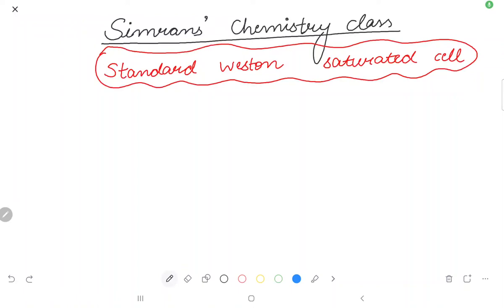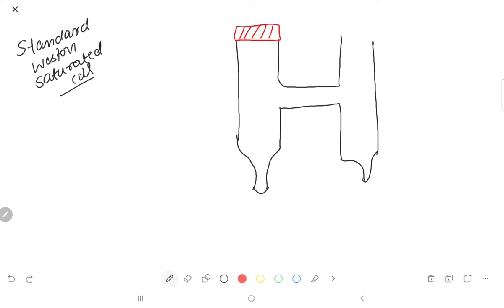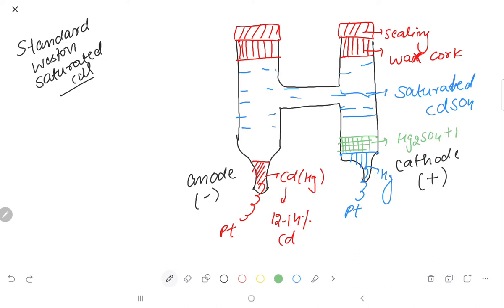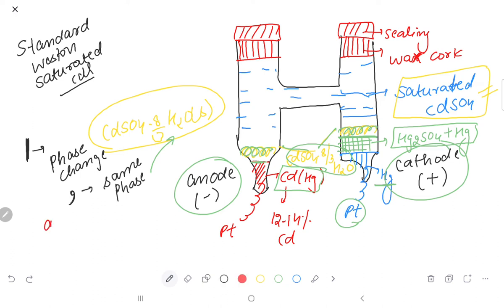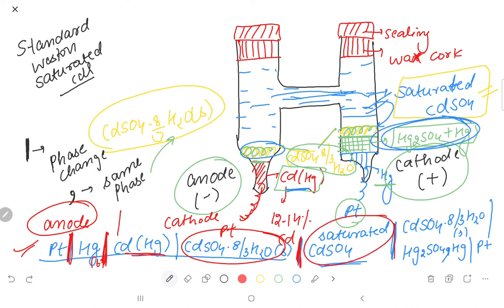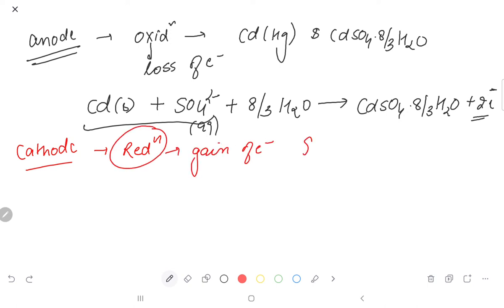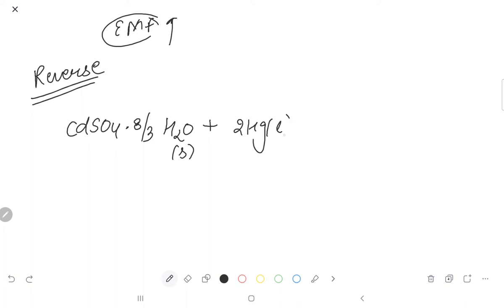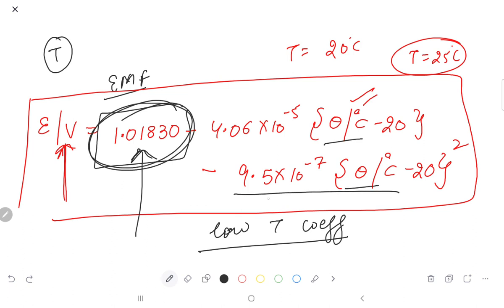Standard Weston Saturated Cell | Electrochemistry |CSIR-NET |GATE|IIT JAM| Simran's Chemistry Class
IN THIS VIDEO, I  HAVE EXPLAINED EVERYTHING ABOUT STANDARD WESTON SATURATED CELL, WHICH IS AN IMPORTANT TOPIC FROM EXAM PERSPECTIVE.
I HOPE THAT YOU GUYS LIKE OUR VIDEO.
KEEP LEARNING.